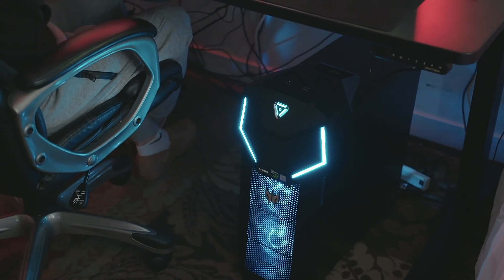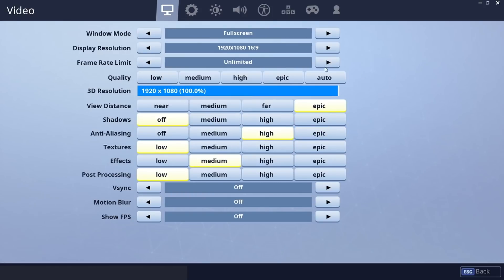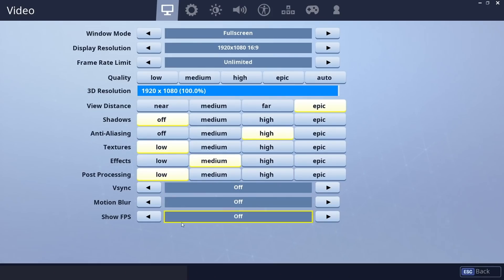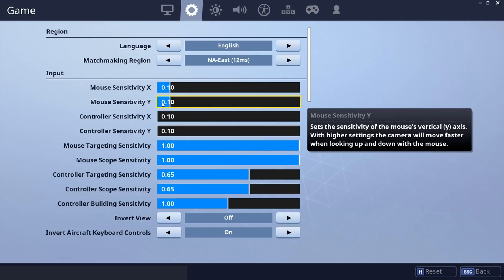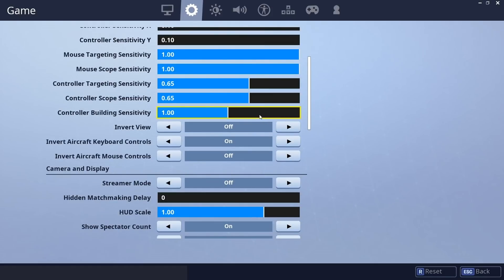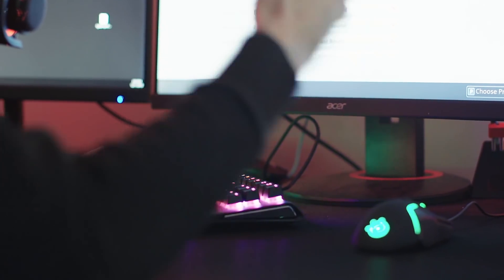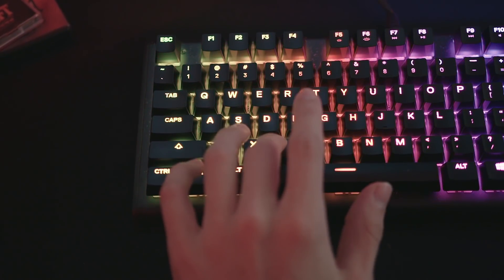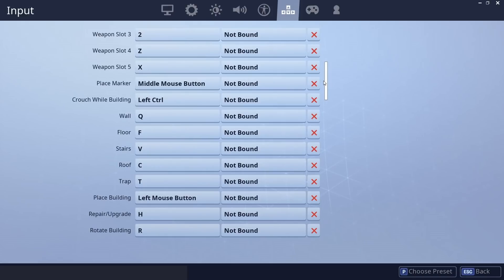Nate Hill's Fortnite Settings | FaZe Clan | Training Room by Predator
FaZe Clan's professional Fortnite player, Nate Hill, walks you through the nuances of his settings to play Fortnite at the top level.